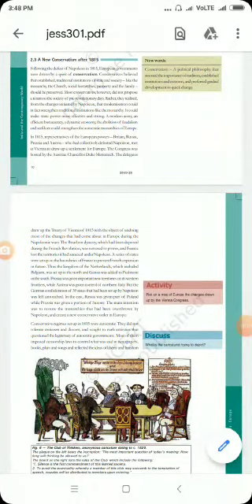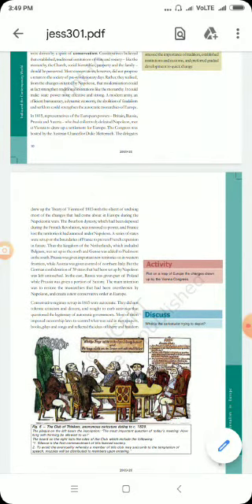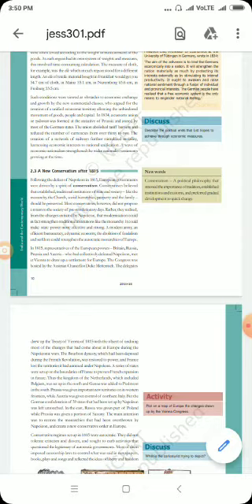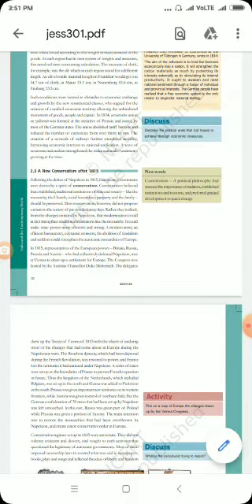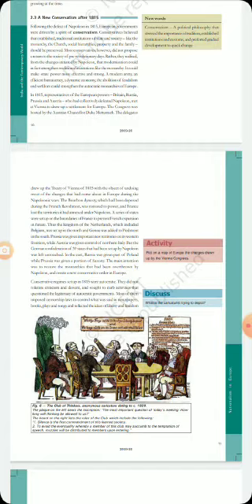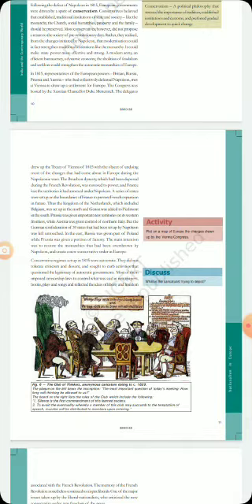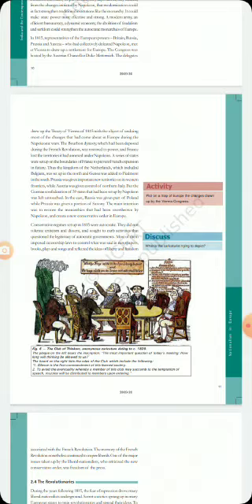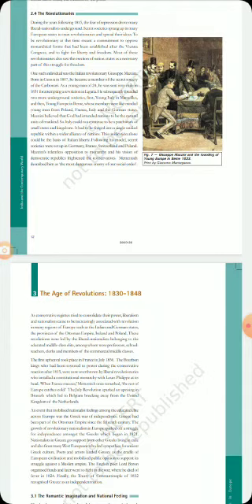CLASS-X HISTORY#CHAPTER-1(PART-3)